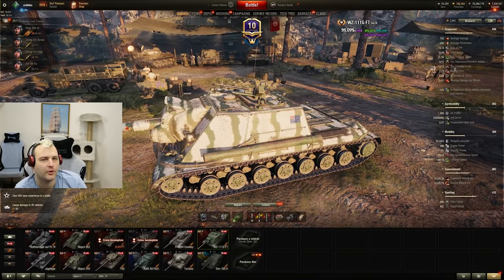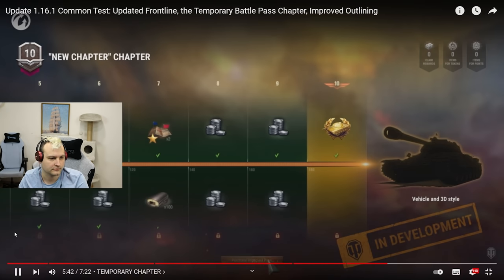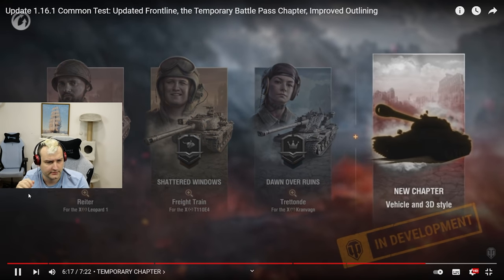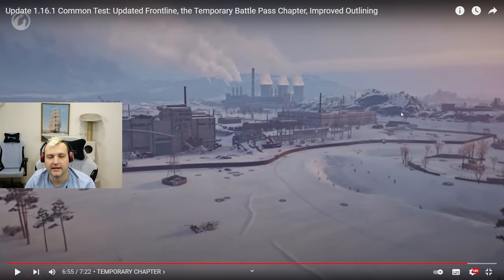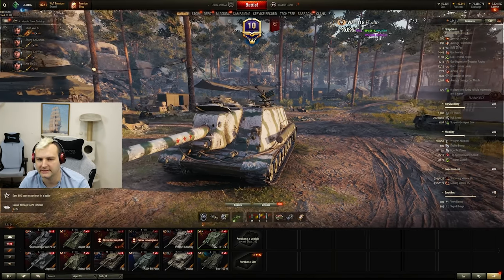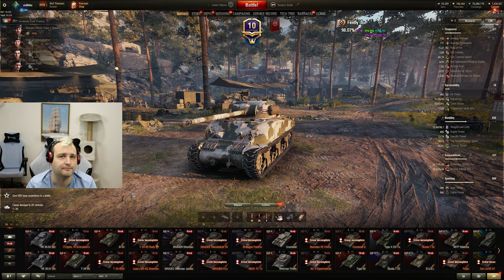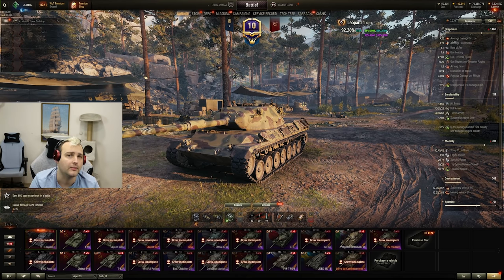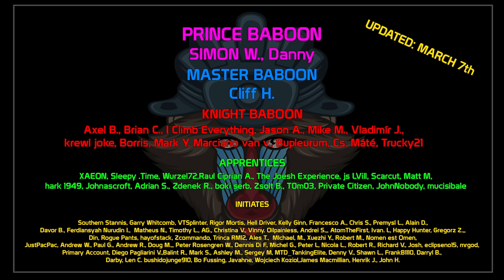King Baboon reacting on Battle Pass Stage 4 | World of Tanks